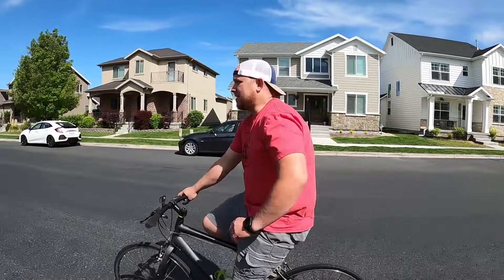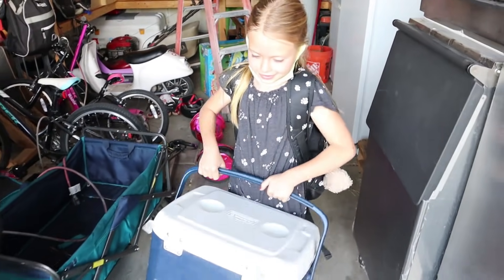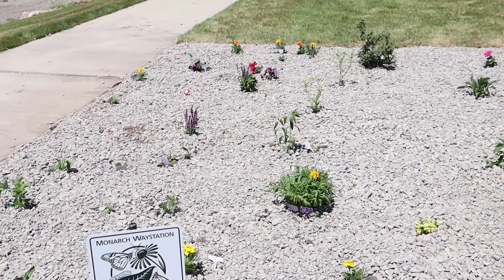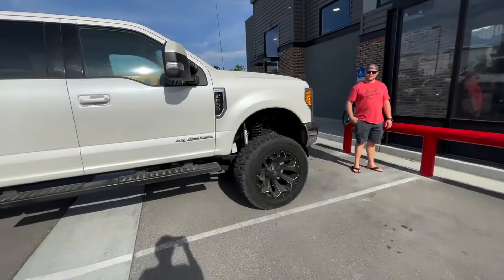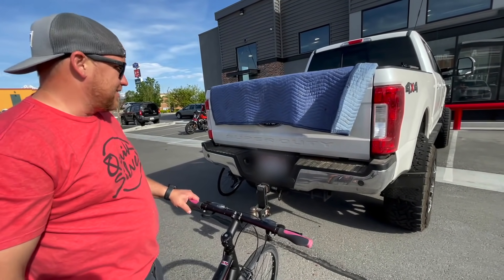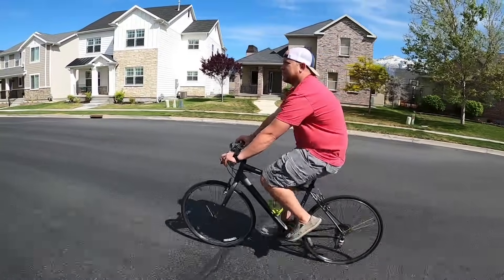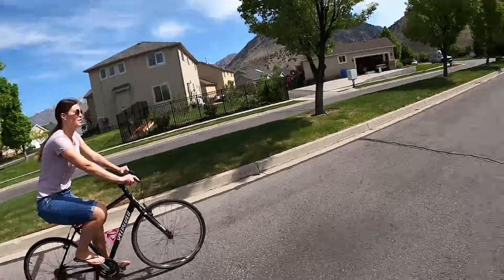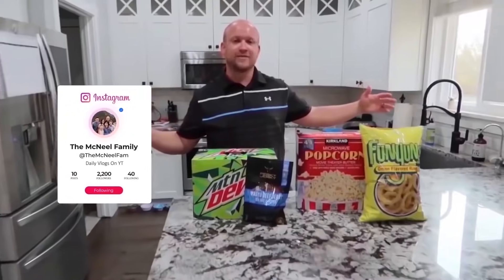PICKING UP OUR FRESHLY TUNED MOUNTAIN BIKES | CAN THEY GO OFF ANY SWEET JUMPS?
Carmen is finishing her Monarch Butterfly project today by planting her flowers and seeds.  Clay and Teri pick up their bikes from the bike store after a month.  They take them for a quick ride to make sure they are working great!